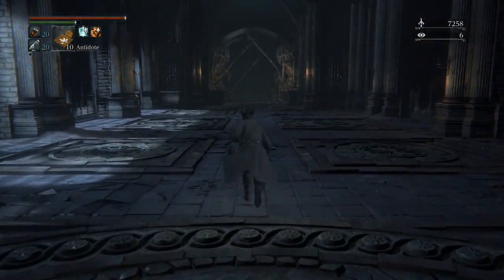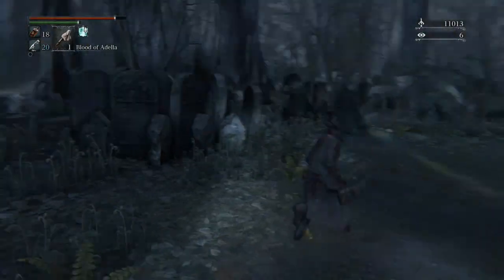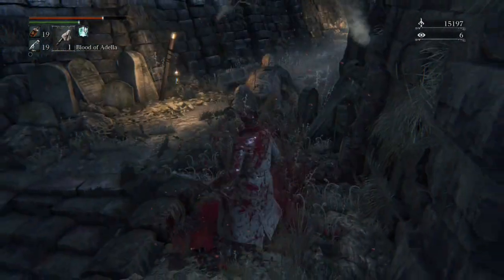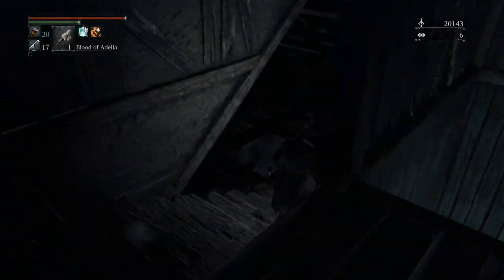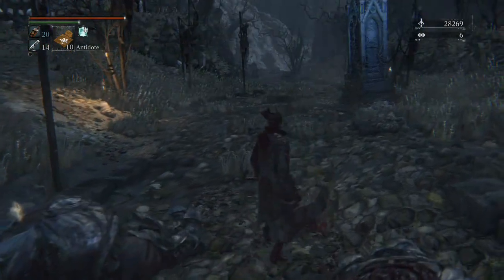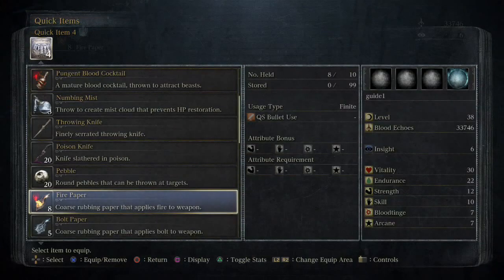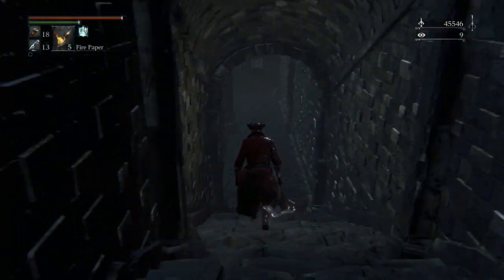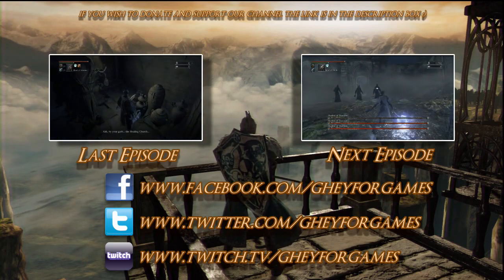BLOODBORNE : THE ULTIMATE GUIDE 100% - PART 5 - HEMWICK CHARNEL LANE + WITCHES OF HEMWICK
skype + PSNID : GheyForGames